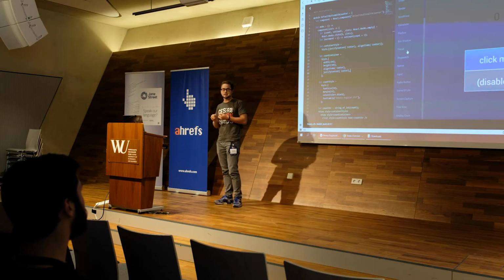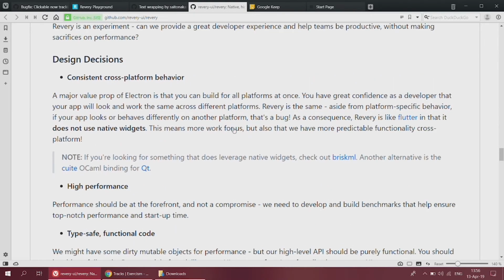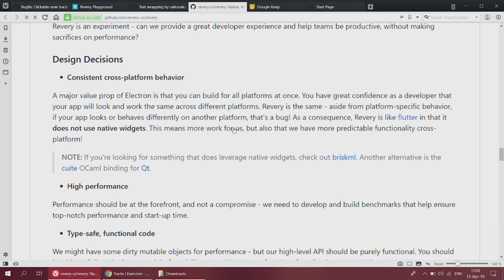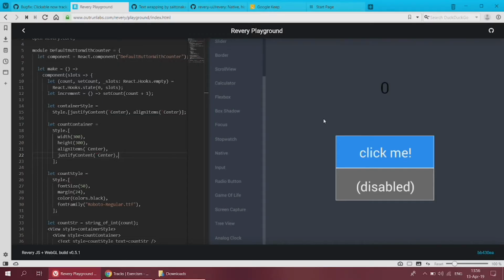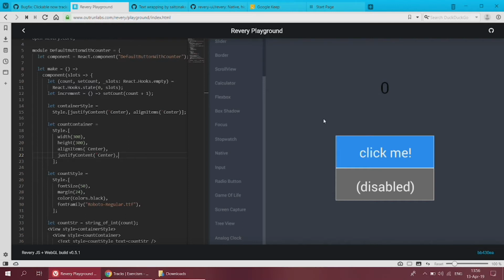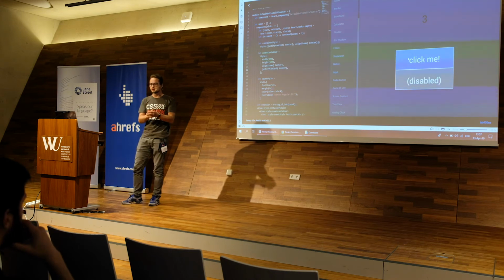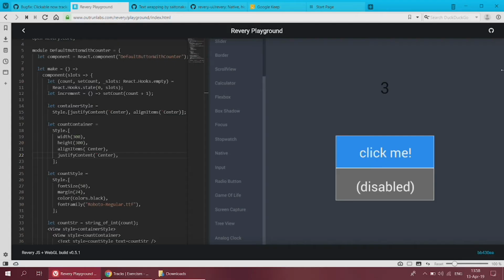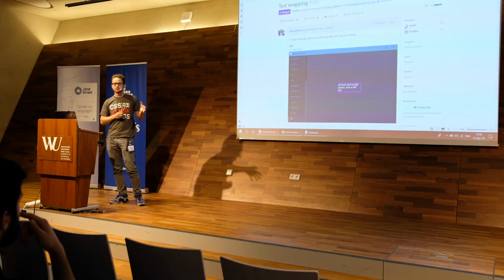Michael Bashurov - To Reason via Open Source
Bonus Open Stage Talk at WU Wien Learning Center, Vienna, Austria, 04/13/19